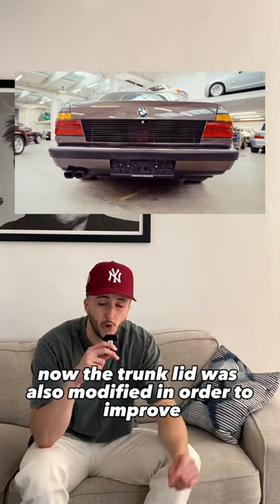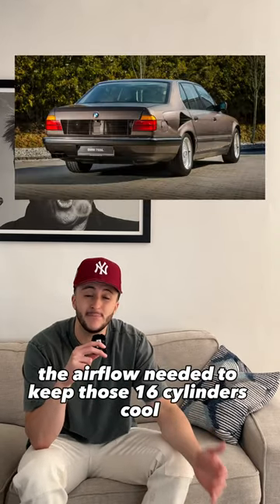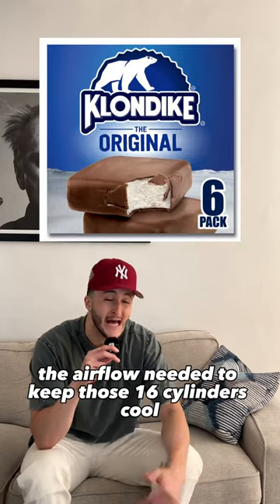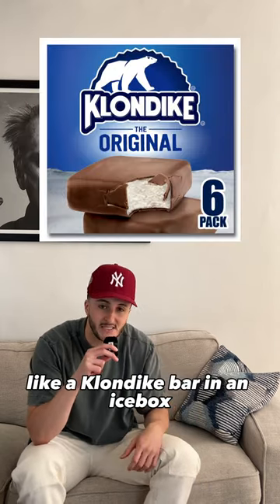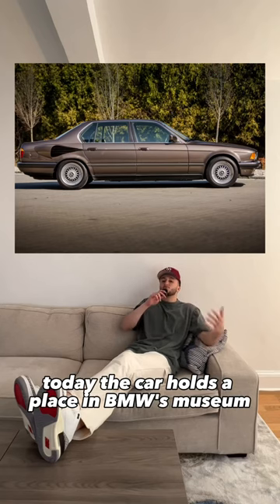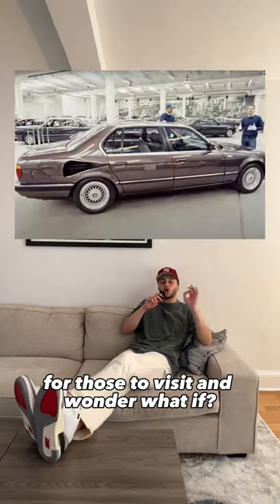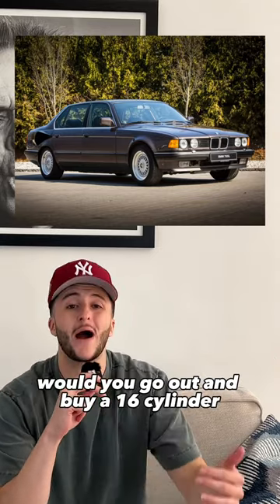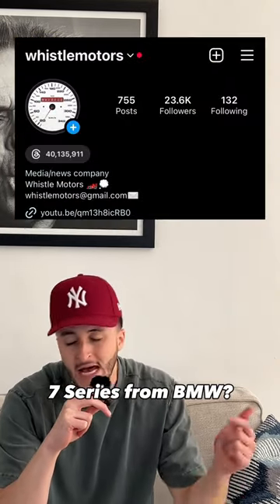BMW made a car with a V16 engine (Part 3)